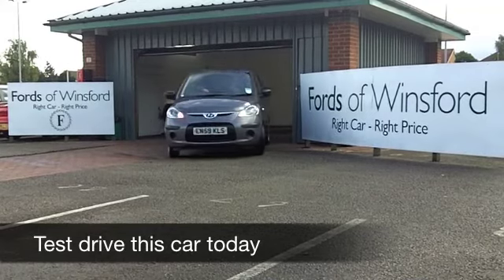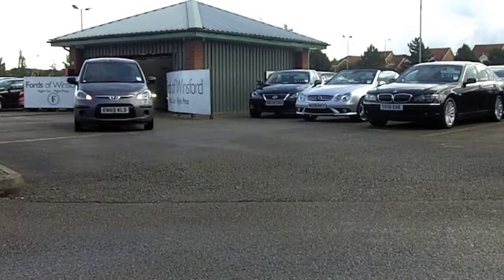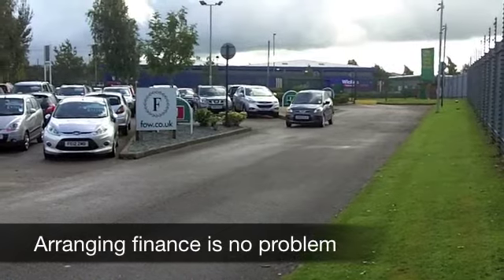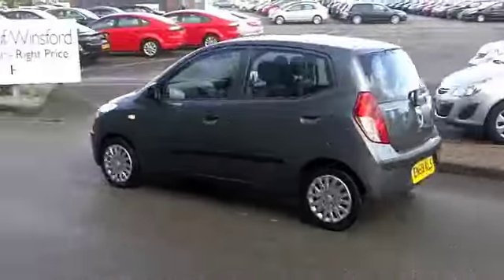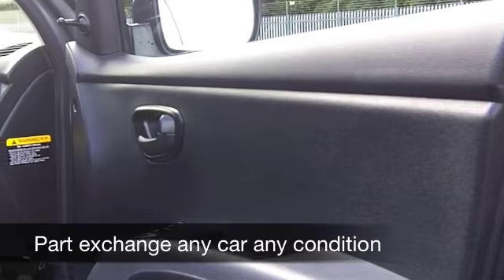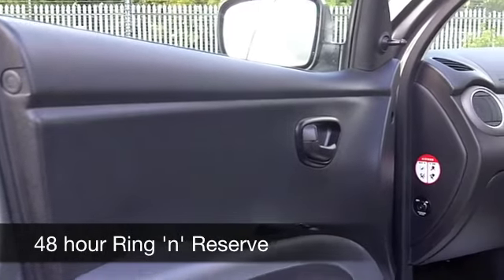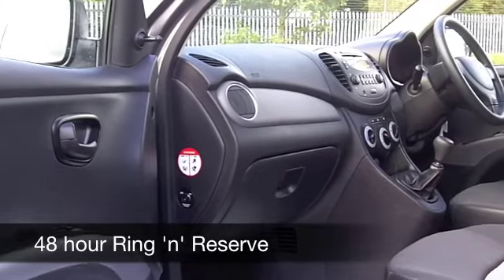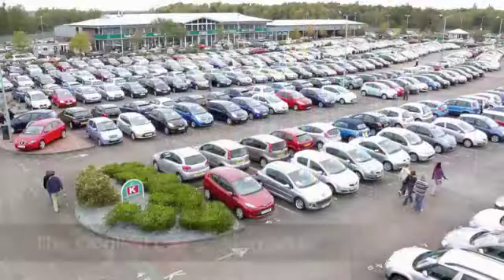USED HYUNDAI I10 HATCHBACK (2010) 1.2 CLASSIC 5DR - EN59KLS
HYUNDAI I10 HATCHBACK (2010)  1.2 CLASSIC 5DR

DETAILS:
First registered: 19/01/2010
Current mileage: 13,860
Registration: EN59KLS
Colour: GREY

FEATURES:
front electric windows, central locking, cloth interior, all round airbags, air conditioning, eps, abs, steel wheels, metallic paint, cd, parcel shelf present, hand book present